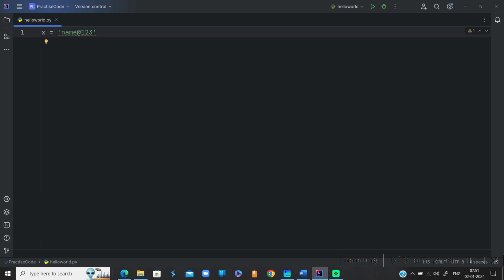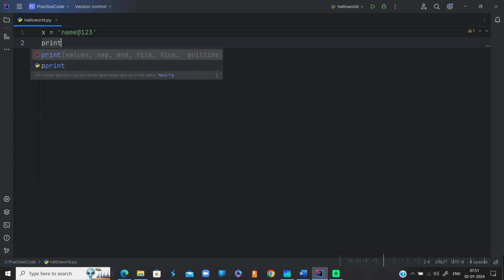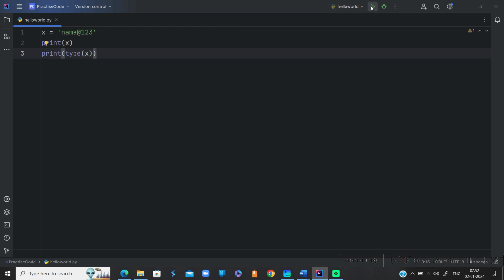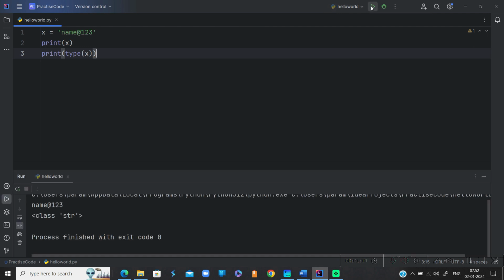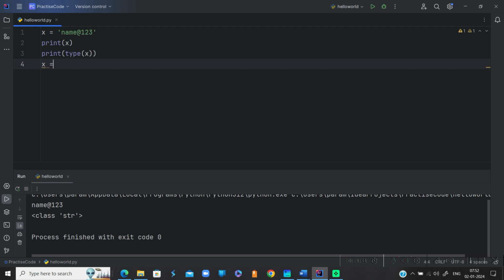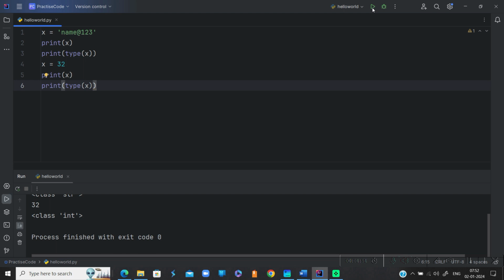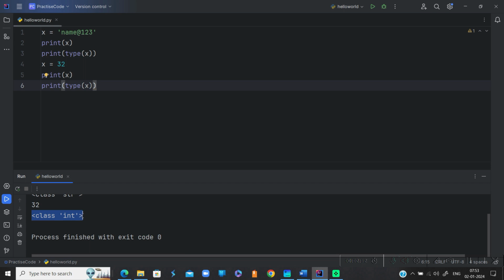dynamic typing | values and datatypes | python programming for beginners